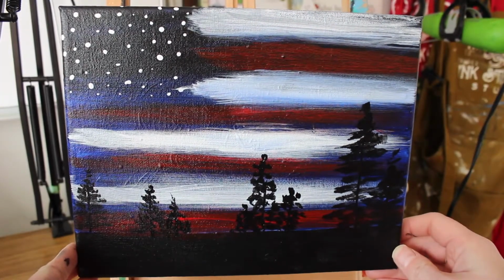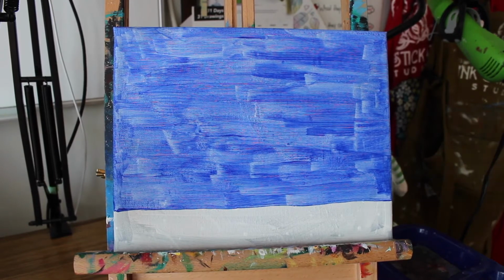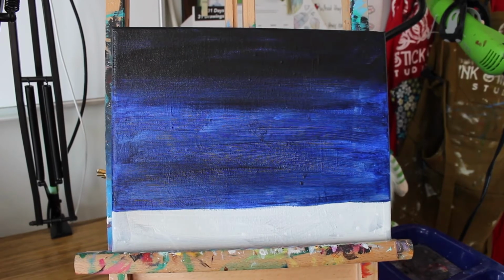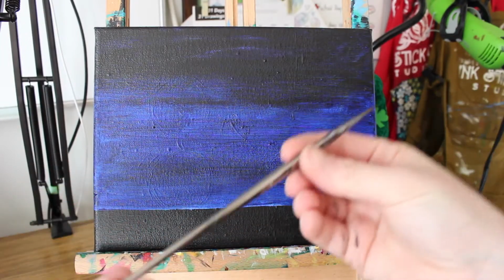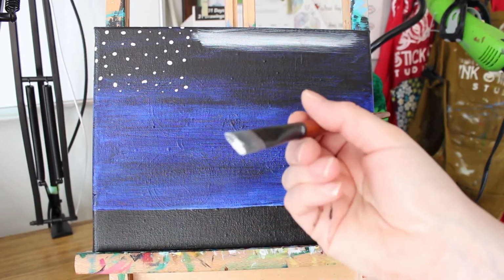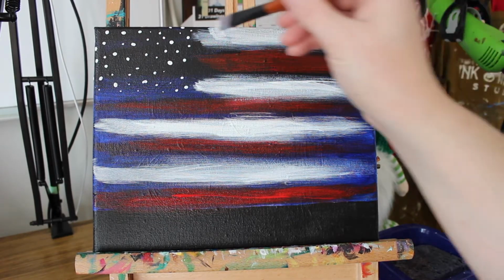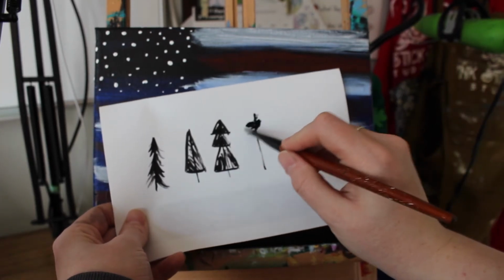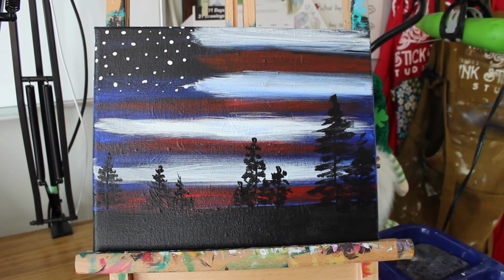American Flag in the Evening Sky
Materials Needed:
White Paint
Ultramarine Blue Paint
Red Paint
Black Paint
Canvas
Round Brush
Flat Brush